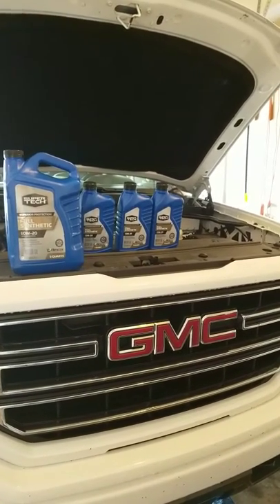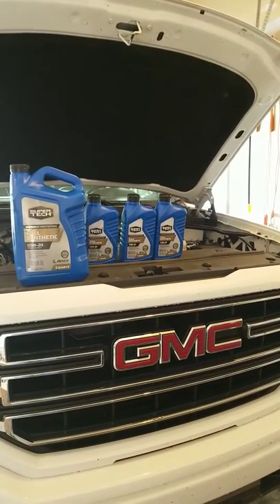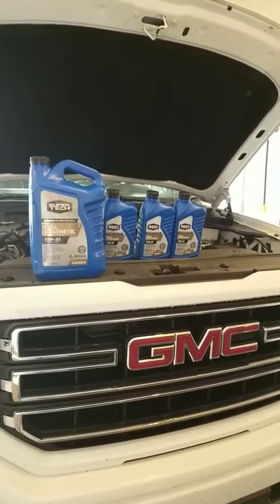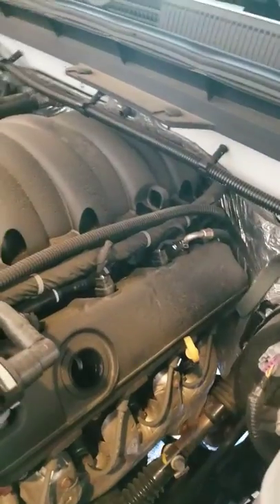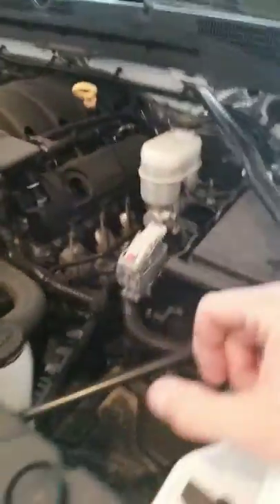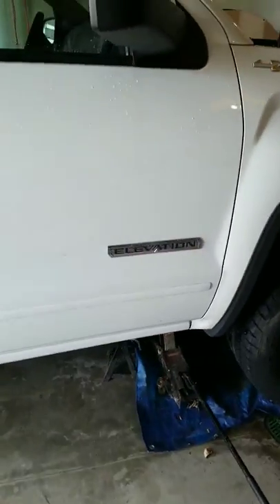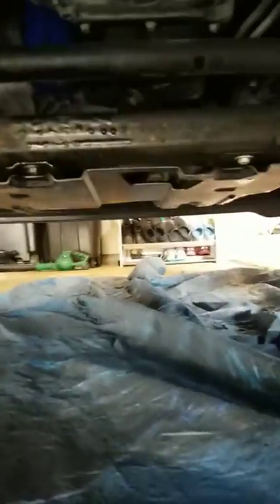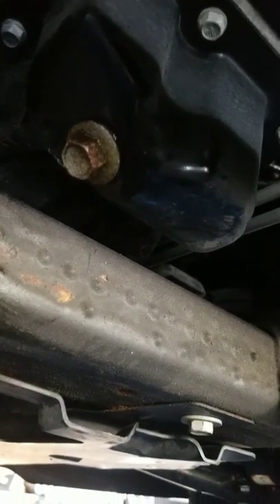Oil change/type 2017 GMC Sierra